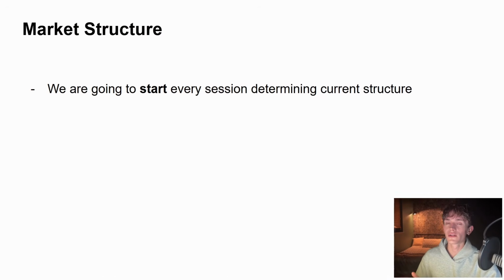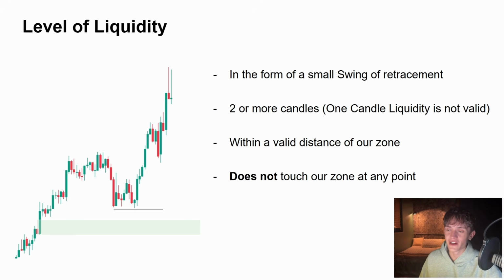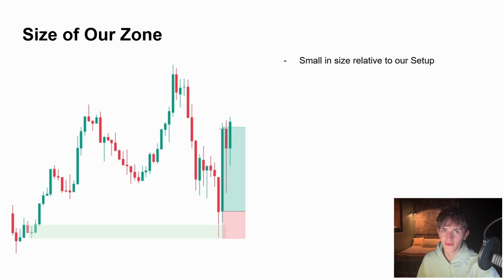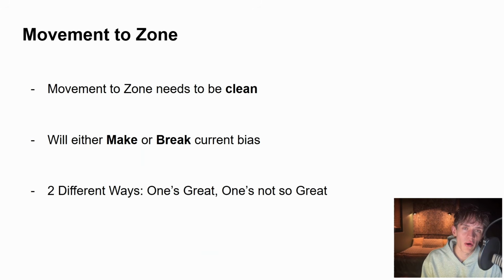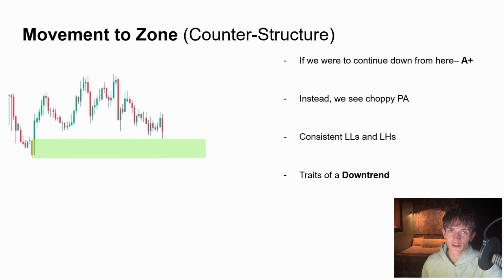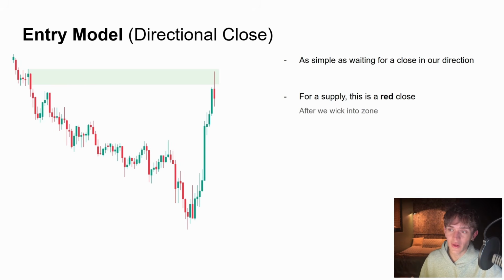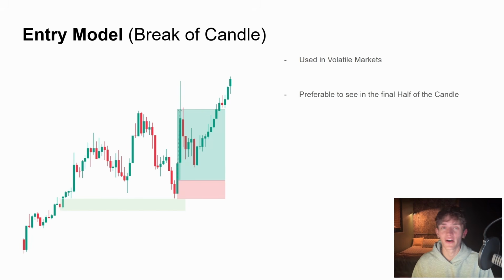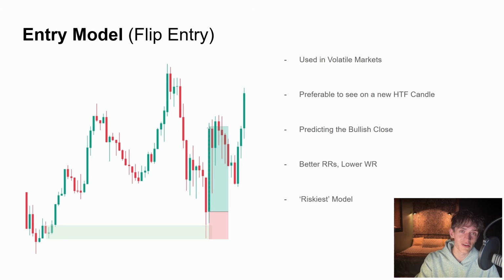A+ Trading Strategy: The Ultimate Checklist